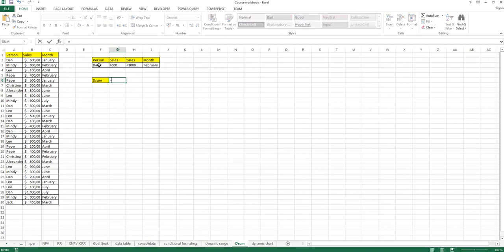№27 Нөхцөлт шүүлтүүр/ Filter/-ийн хэрэглээ /